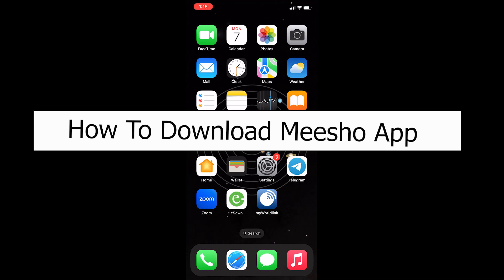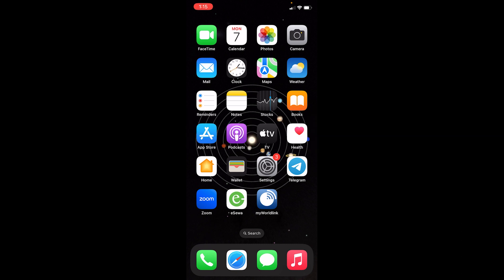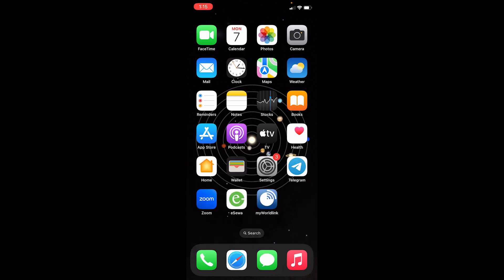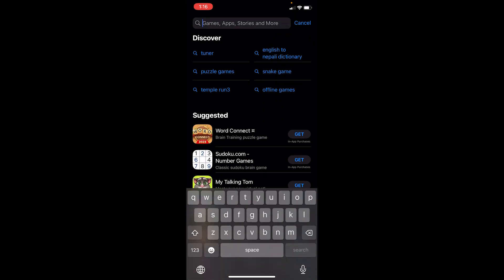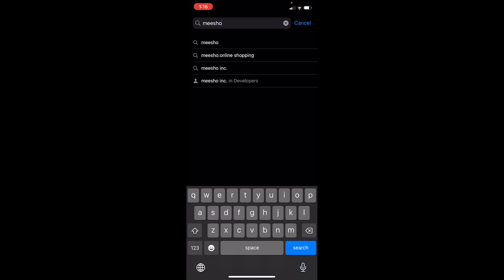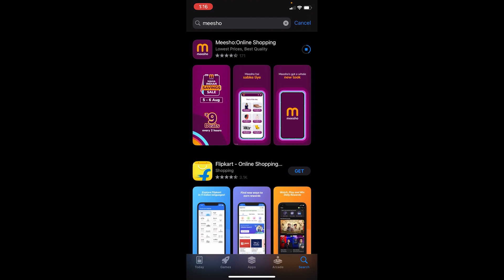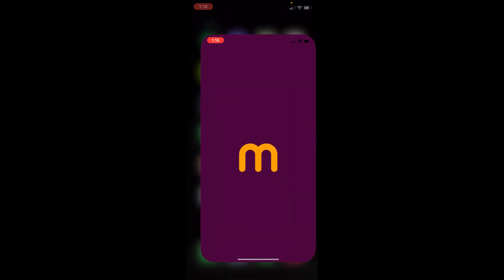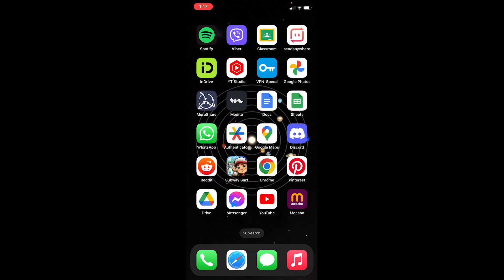How To Download Meesho App On iPhone (Step By Step)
In this video I'll be showing you how to download and install meesho app on your phone android or iOS device. So watch the video till the end so that you won't miss any steps on how to download meesho app on mobile phone.